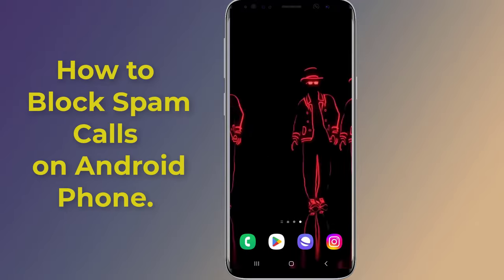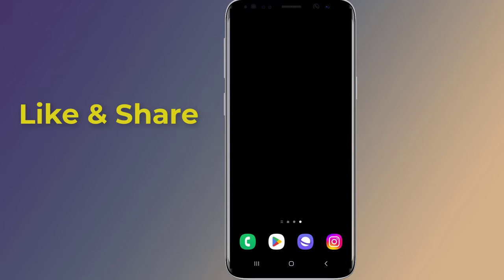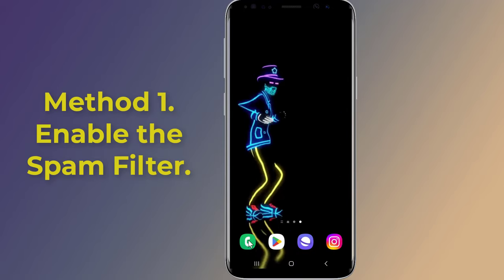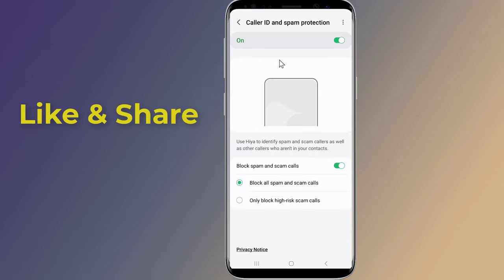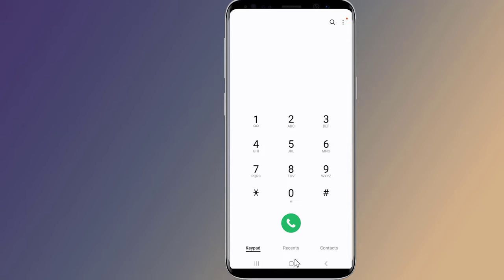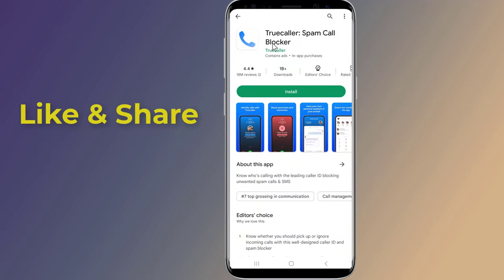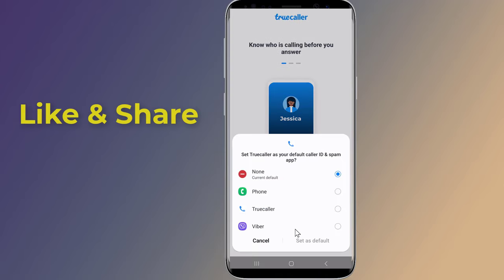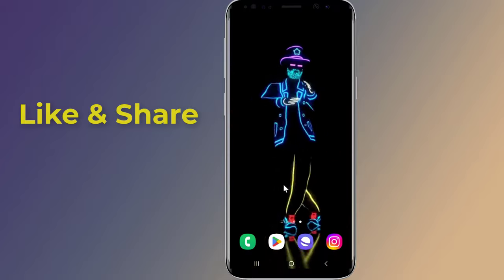How to Stop Spam Calls on Android Phone!! - Howtosolveit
Are you Getting So Many Spam Calls on your android phone and you want to know how to get rid of spam calls on your mobile phone.You can easily Stop Spam Calls on Android Phone for free. So, if you receive a lot of spam calls and want to know how to block spam calls on your android phone, then in this video I will show you the best way to stop the spam calls on all android phones. So, this how to stop spam call on android phone. I hope this video will help you get rid of spam calls on your android mobile phone.

How do I permanently block spam calls on my Android phone?
How do I stop spam calls permanently?
Why am I getting so many spam calls on my Android?
How do I automatically block suspected spam calls on Android?